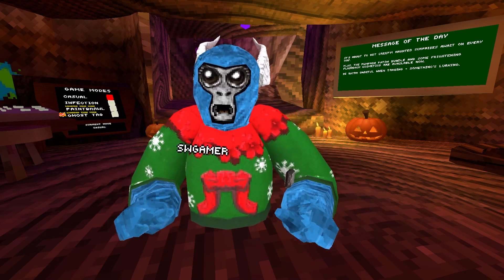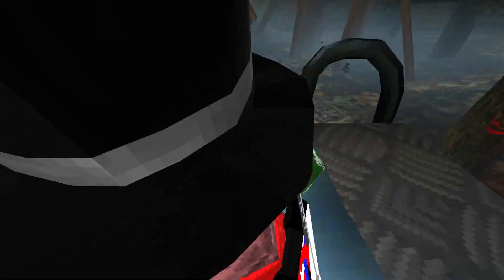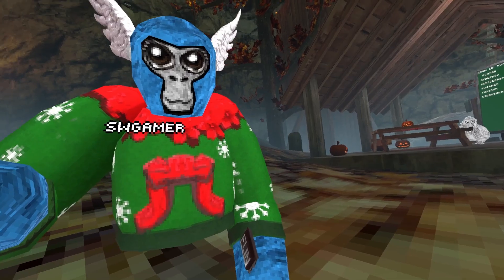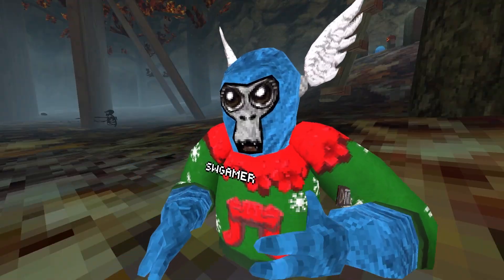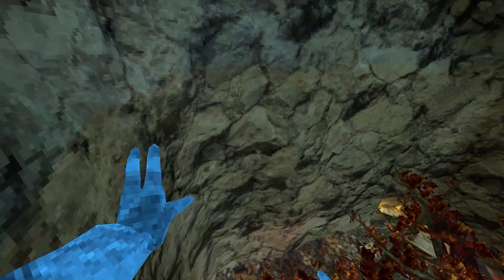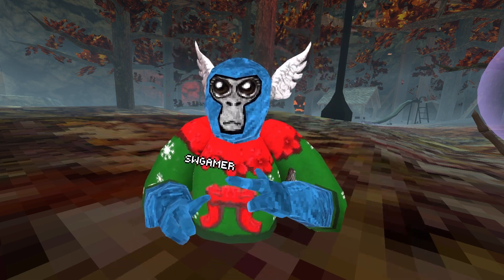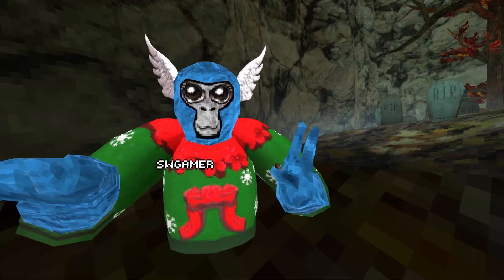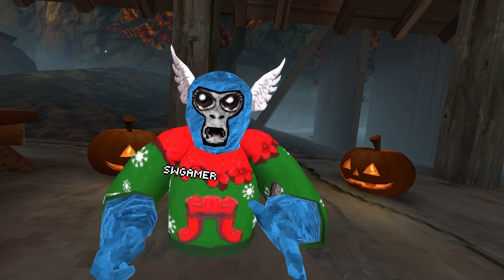I Learned Every Skill In gorilla tag...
Hey guys I hope you enjoyed todays video I had so much fun making it and Tell me do you want more videos like this?